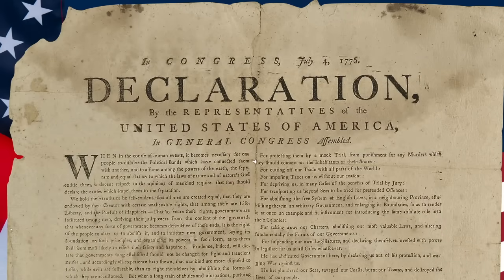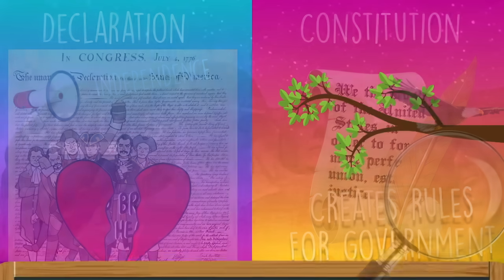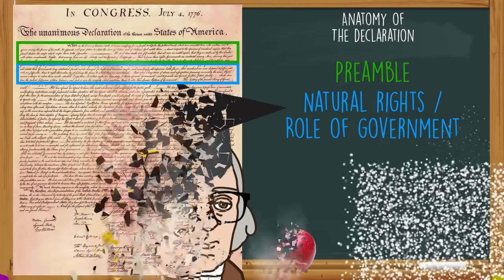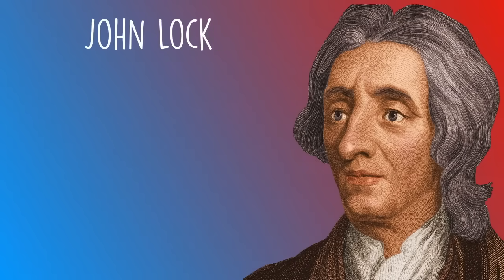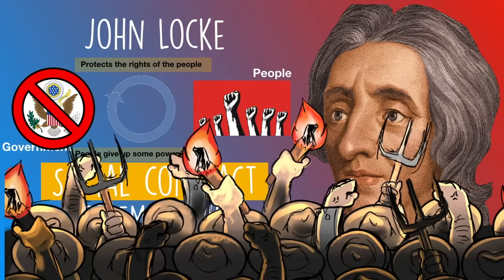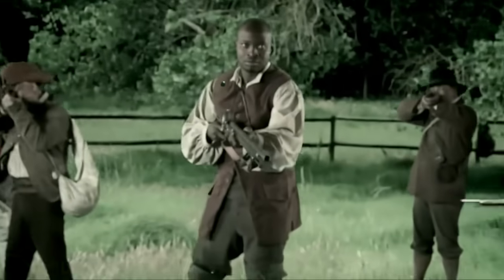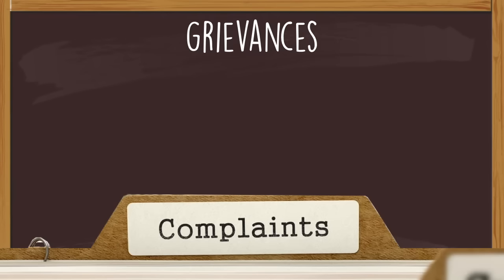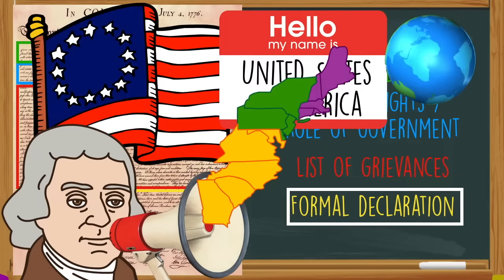The Declaration of Independence: What's important for Civics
Thank you teachers for all of your support!!!

Skip the history and get right to the Civics you will be tested on for your unit test/ state exam. No sense in learning things you won't see on your test. This review video covers: Identifying the different sections of the Declaration, the idea of Natural Rights and the Role of the Government, the most important grievances, the formal declaration at the end and information about the main author, Thomas Jefferson (and where he got his inspiration ( Hard core rebel John Locke)).

This video is designed for middle and high school level civics/government classes. I use these to teach, review for tests, or remediate after tests. Also used at the end of the year for EOC or final exam type state assessments. They can be done with guided instruction from the teacher or assigned individually (Works well with home connect or distance learning).

Please check out my channel for more civics/government content and be sure to check out my TpT site to get access to the keynote slides presentations and accompanying worksheets as well as my other lessons and materials.